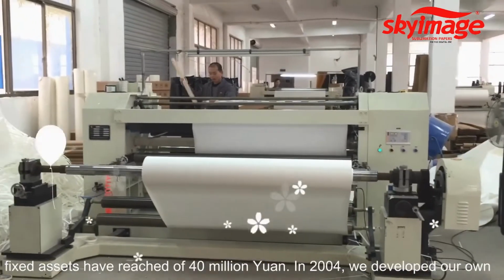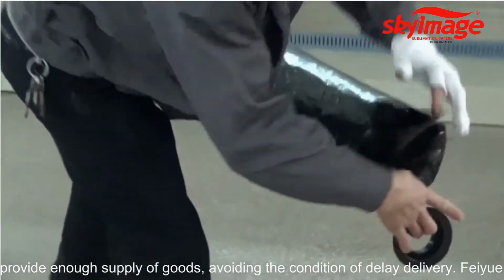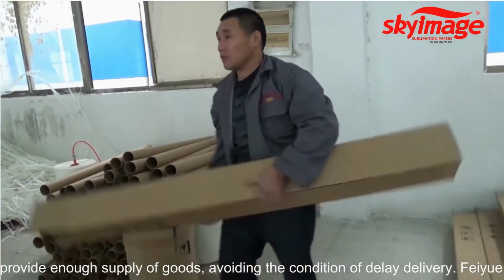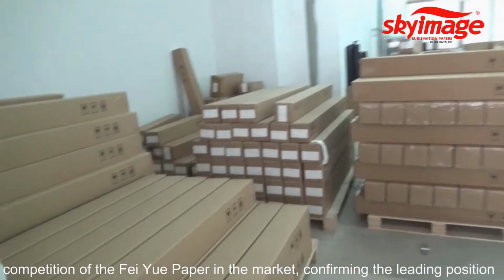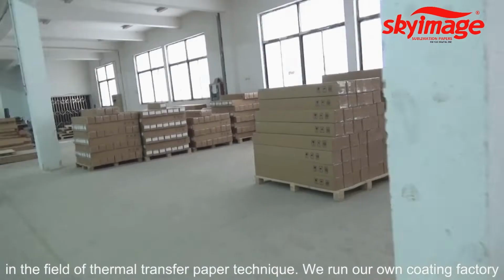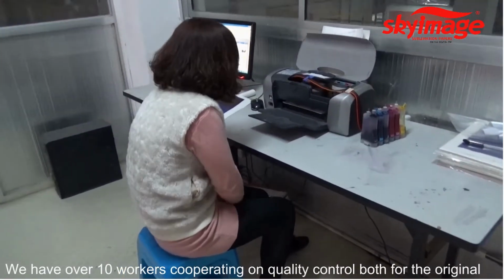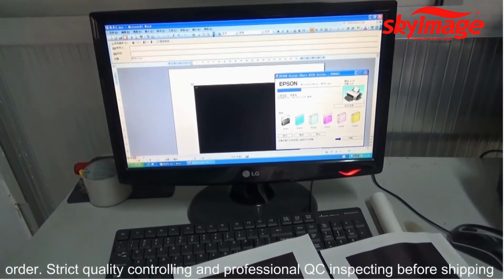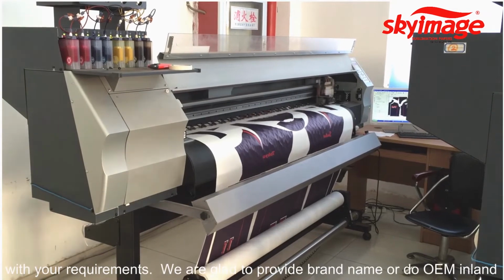An Overview of Feiyue Paper Industrial Co., Limited.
Feiyue Ppaer Inc.(SKYIMAGE) has been recognized for over 10 years as one of the highest quality and largest suppliers of sublimation printing materials & equipments in China.

The product portfolio ranges from digital sublimation transfer paper, digital inkjet inks, digital printers to heat press calenders.

Feiyue Paper Inc is an international company based in city Nanjing, China. And we serve customers all over the world.

* More from Feiyue Paper Reviews:*